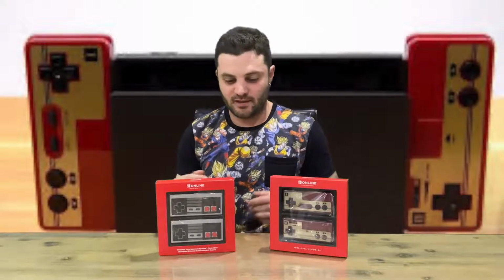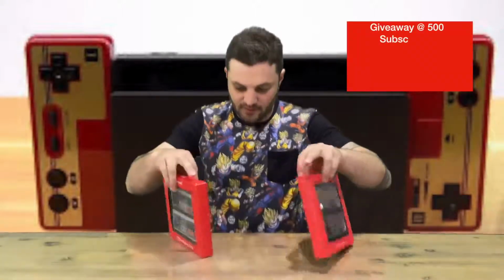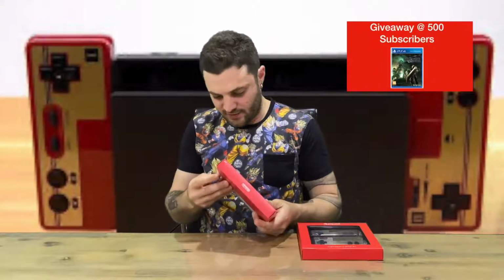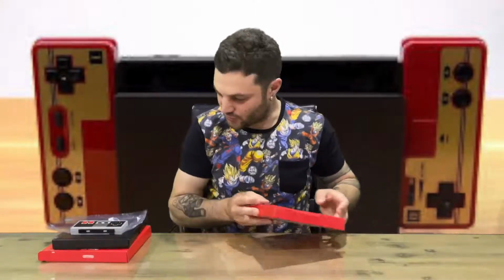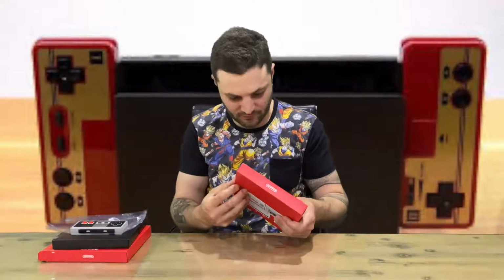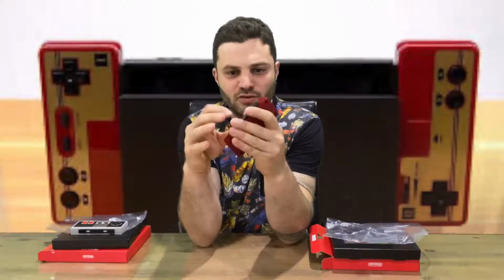Ep 122 - NES/Famicom Nintendo Switch Online Service Controller Unboxing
Hi Guys,

I Hope you enjoy my unboxing video of the NES/Famicom Nintendo Switch Online Service Controller Unboxing. Let me know if you plan on picking up this game and what you think about it in the comments.